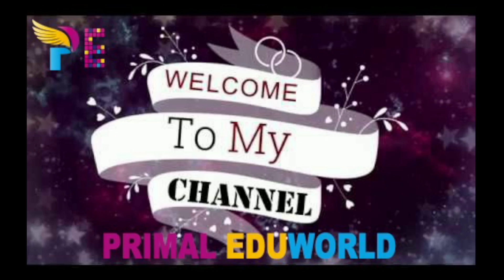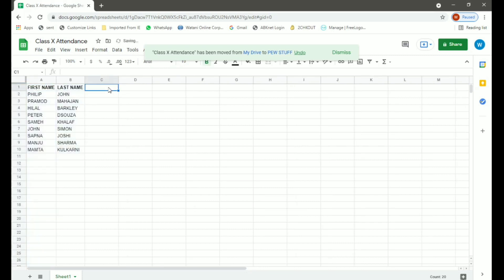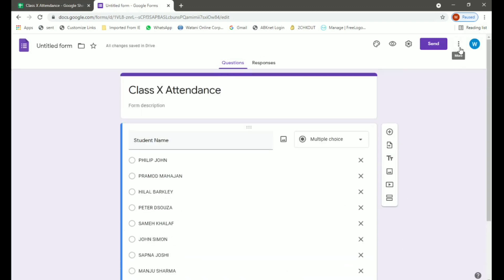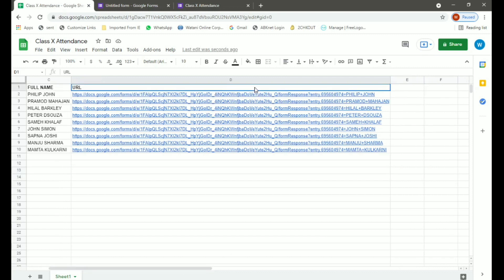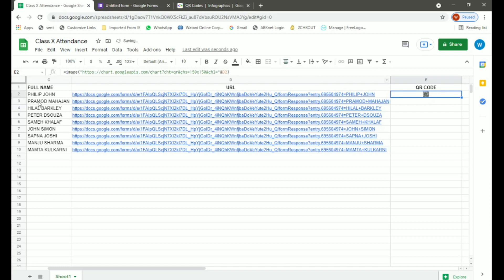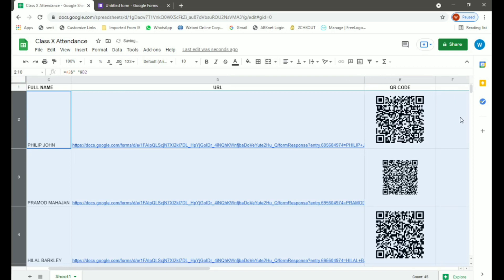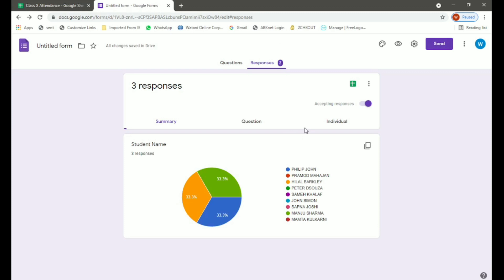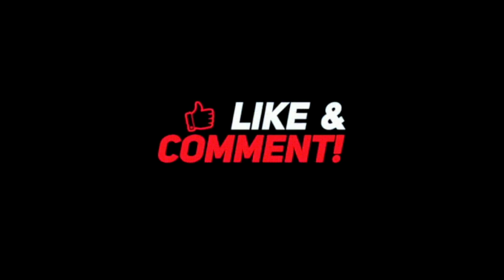QR Code Attendance System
QR stands for Quick Response. The image consists of square dots in a unique configuration that provides information for the user.
In education, QR Code can be used to hold URLs of online applications commonly used in the classroom, thus saving time logging in.
Each student will be provided a QR Code. When they join google classroom or another platform like Zoom, teacher will generate QR Codes and share the QR Code attendance sheet or PDF file as an assignment. Attendance information will be recorded on the Google Sheet automatically when student scans QR Code.